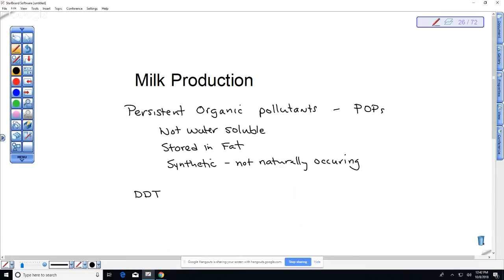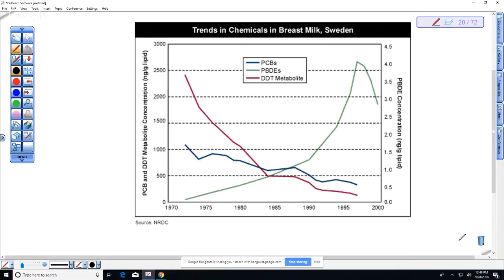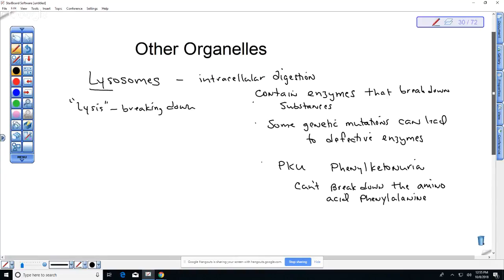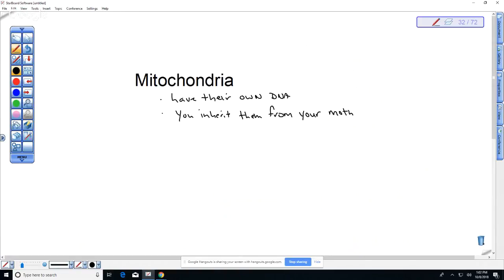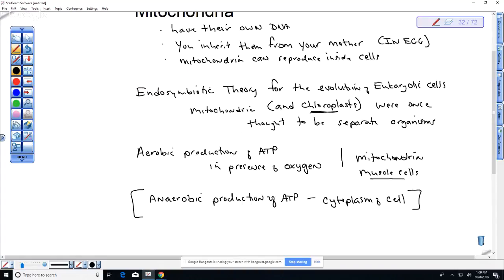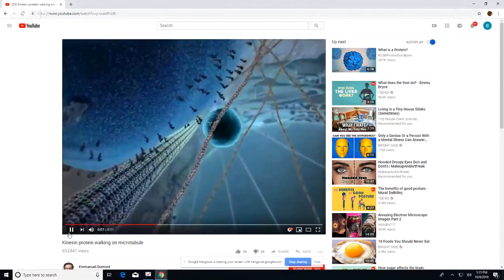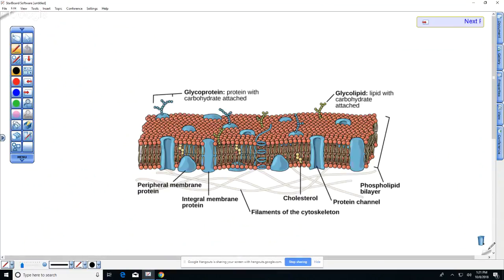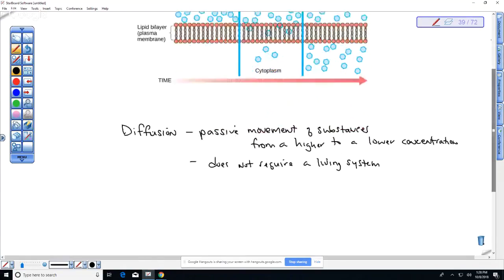BI101: Cell Biology II